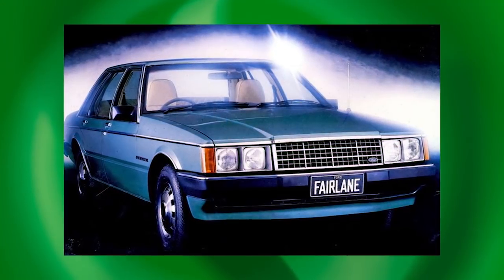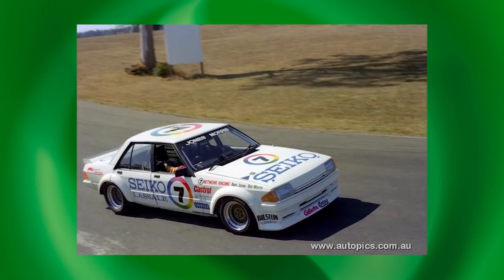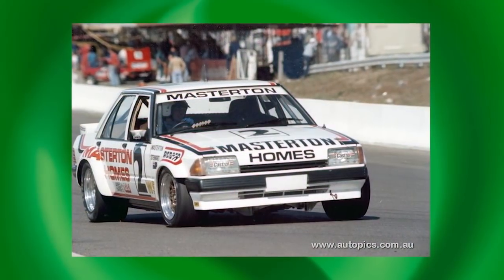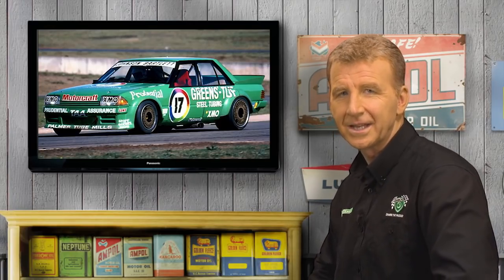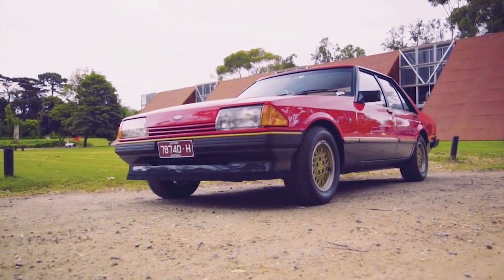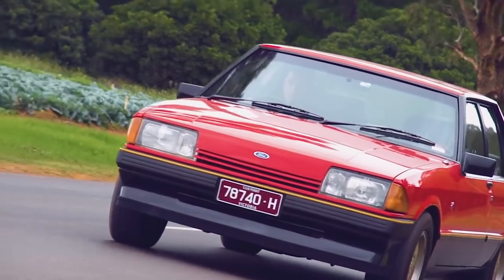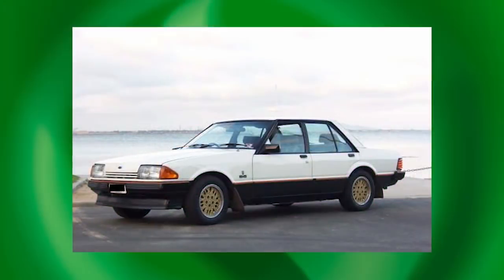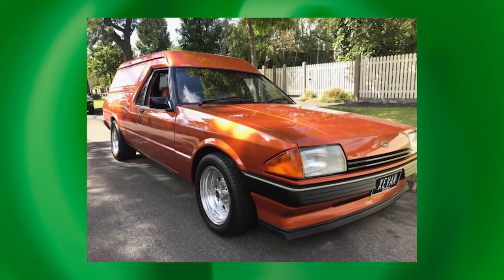Ford XE Falcon - Shannons Club TV - Episode 107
Shannons Club TV hosted by Mark Oastler & John Wright talk about Australia's rich motoring history on the road and in competition. Episode 107 features the Ford XE Falcon.